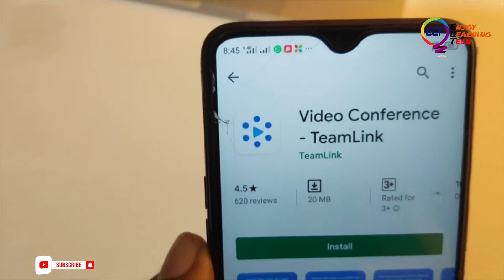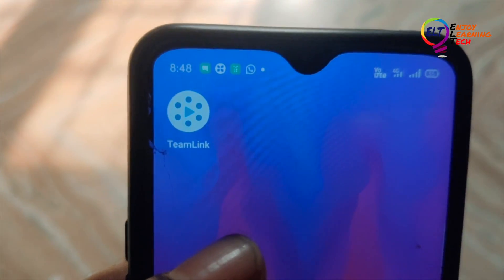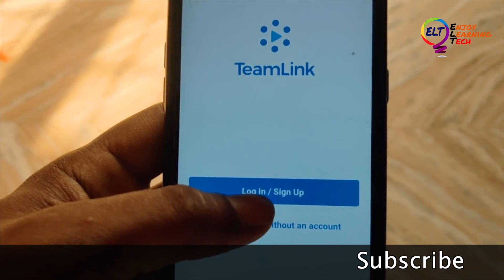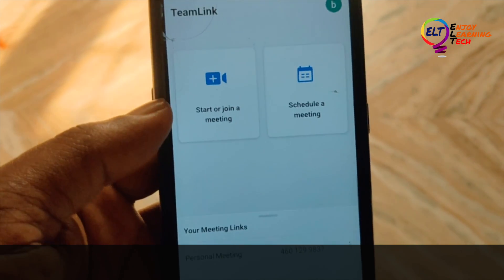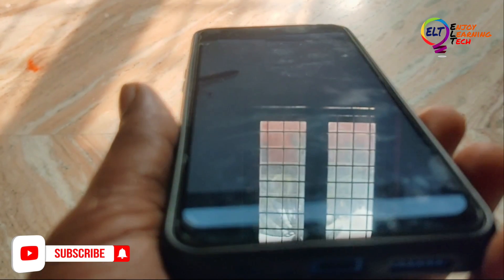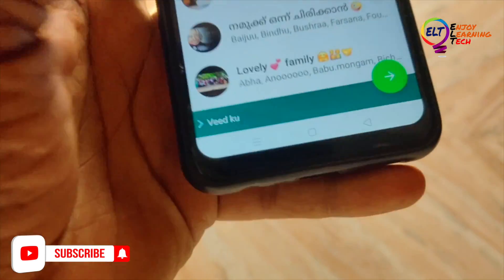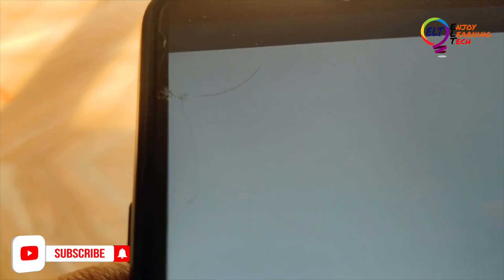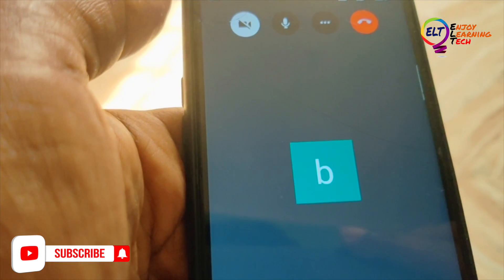ഓണ്ലൈനായി സ്റ്റാഫ് മീറ്റിംഗ് സംഘടിപ്പിക്കാം.HOW TO CONDUCT ONLINE STAFF MEETING VIA VIDEO CONFERENCE